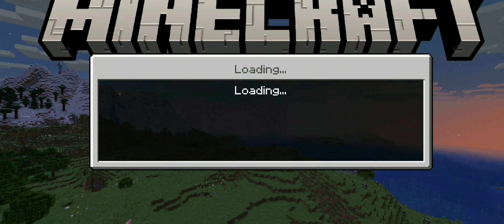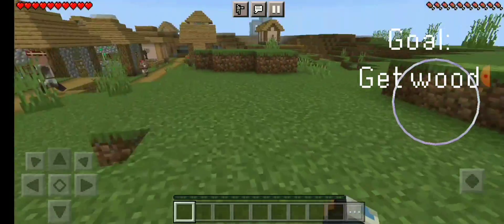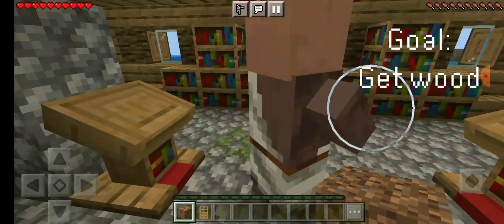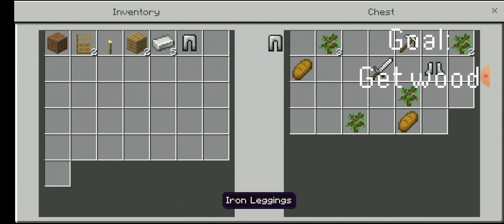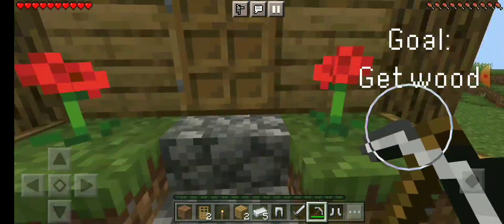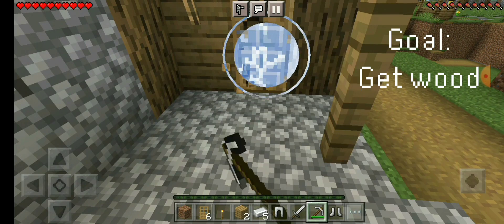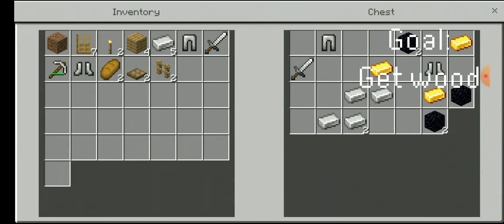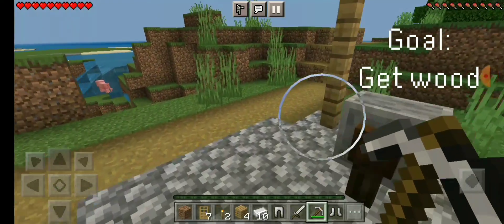Minecraft, but I can't touch wood - Extended version.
Music
Stuntman by Edgar Froese.

Happy April Fools Everyone!